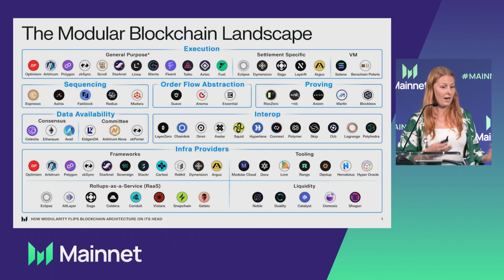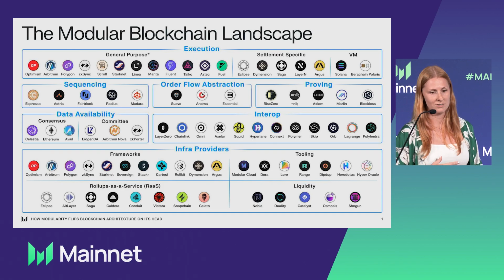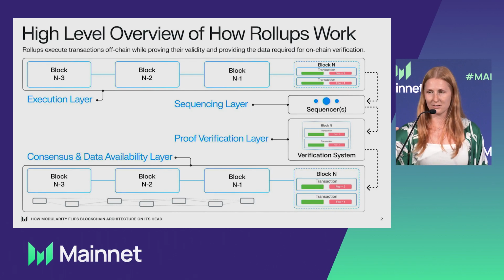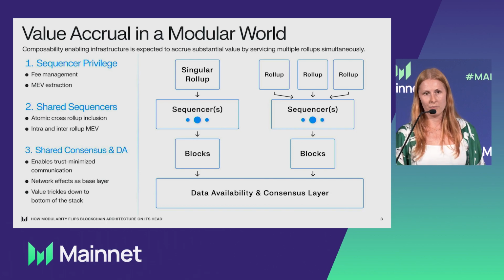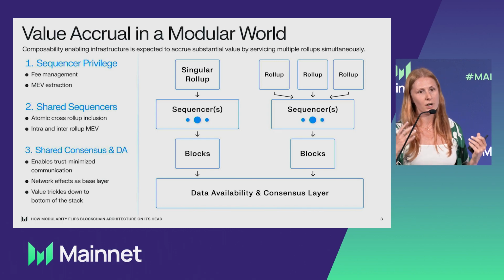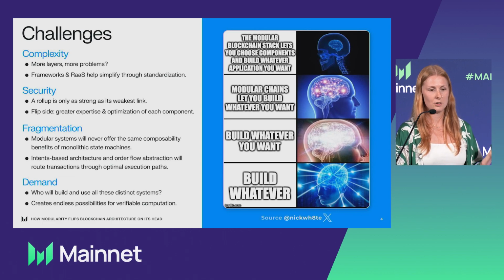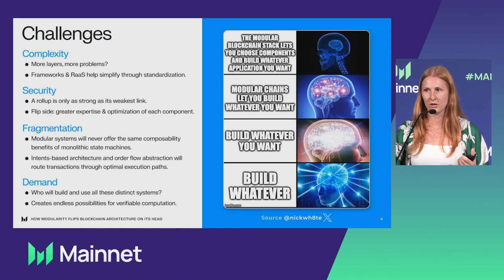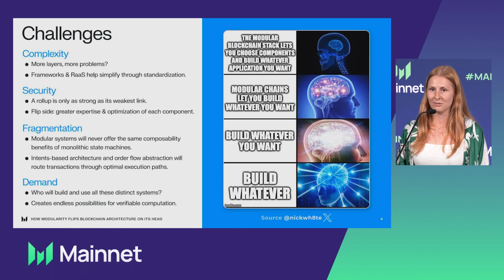How Modularity Flips Blockchain Architecture on Its Head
Modularity is the new narrative for blockchain scaling, and Messari analyst Stephanie Dunbar lays out why in this scene-setter for the panel to follow.